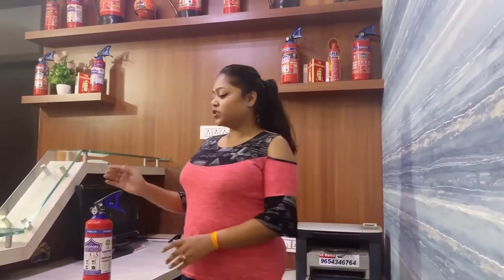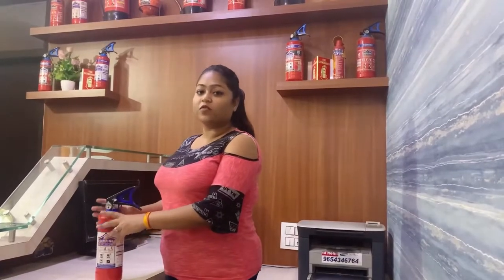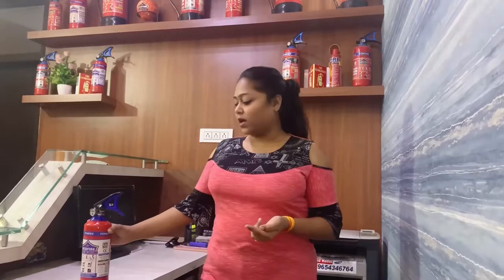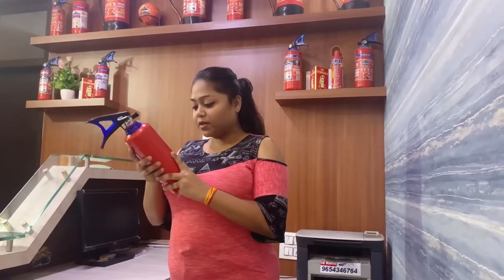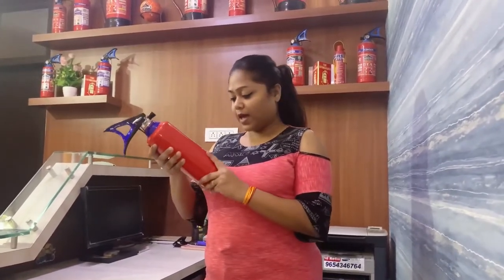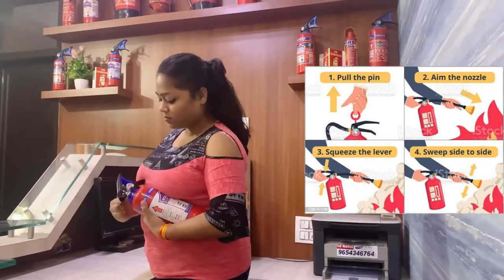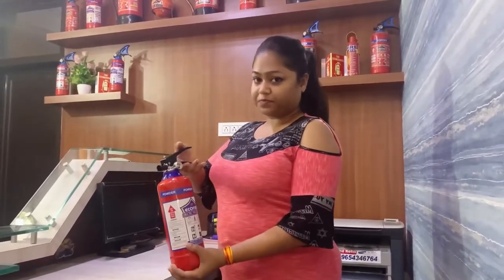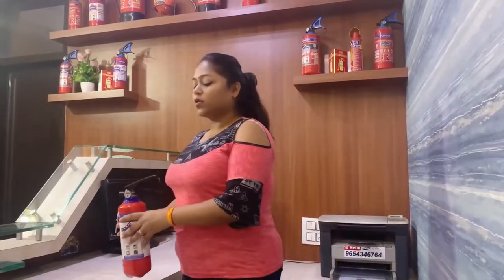How to use fire extinguisher | Training video | Eco Fire Industries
we, Eco Fire industries is a leading manufacturer and supplier of all types of fire extinguishers and fire safety items. we are also offering services and maintenance in all over the India. ECOFIRE has been one of the leading brands in fire and safety sector from last 15 years. We at Eco Fire Industries take this opportunity to introduce ourselves as a hardcore professional outfit with an insight into a customer's requirement.We are passionate about customer care & satisfaction and have successfully been providing our services with a right blend of quality and economy.
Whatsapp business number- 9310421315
Don't miss any updates from us by following us on socials.